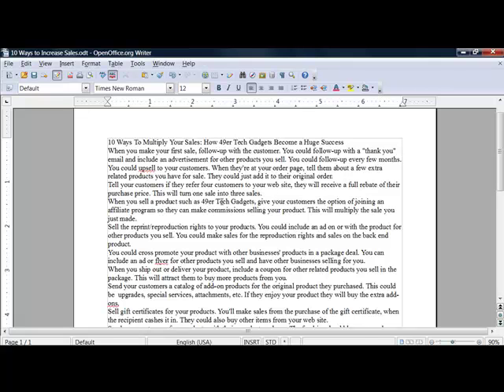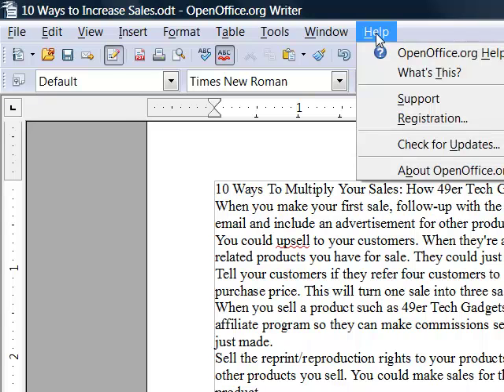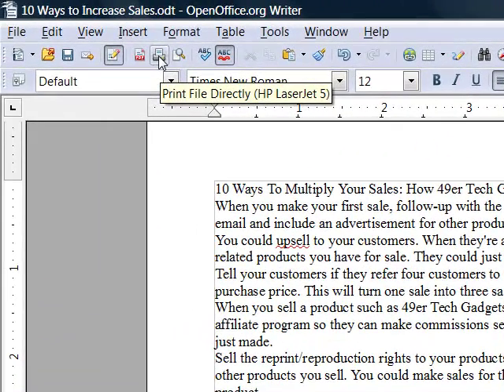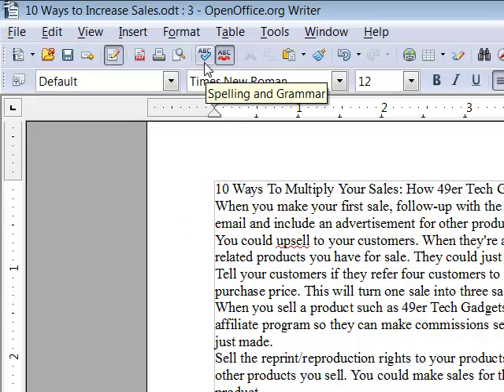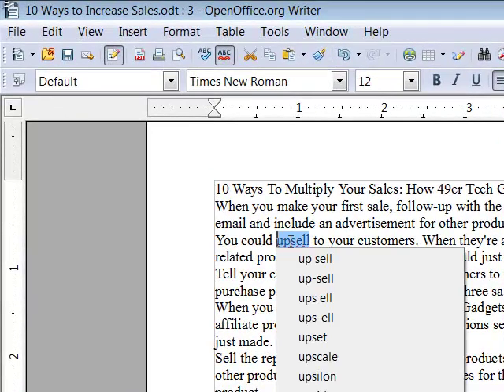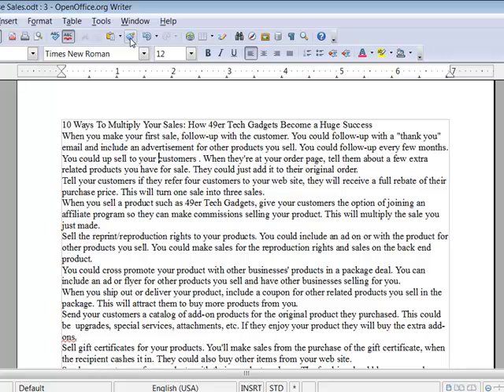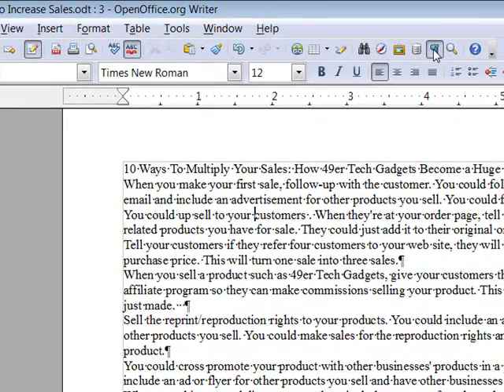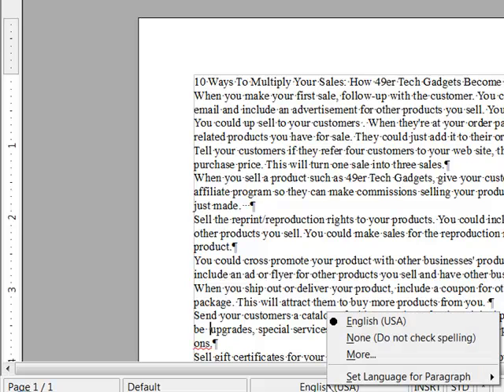Writer Screen Elements.mp4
Overview of the screen elements of Open Office.org Writer